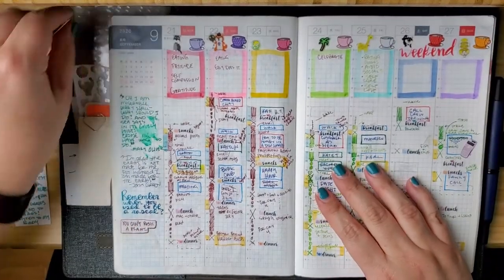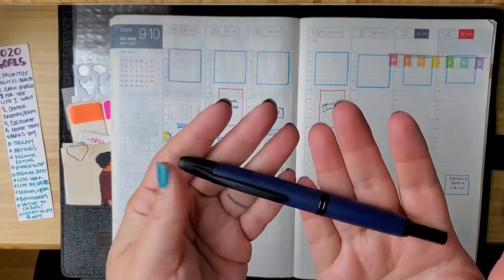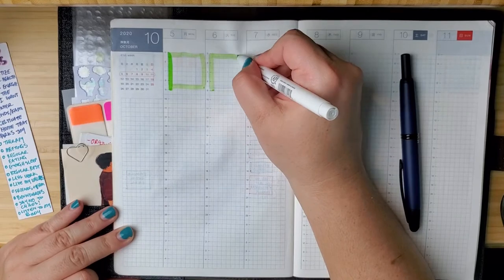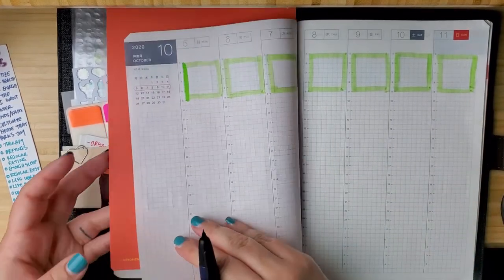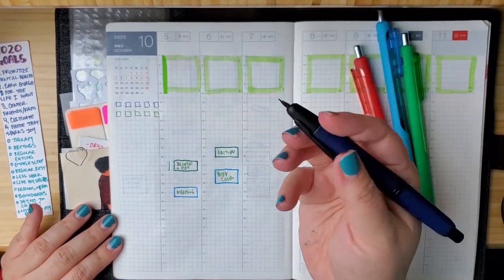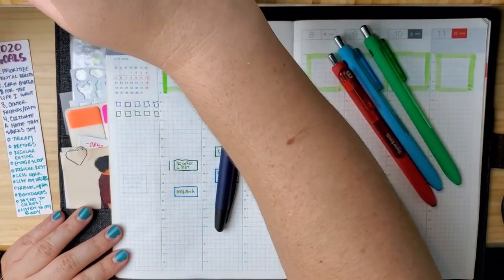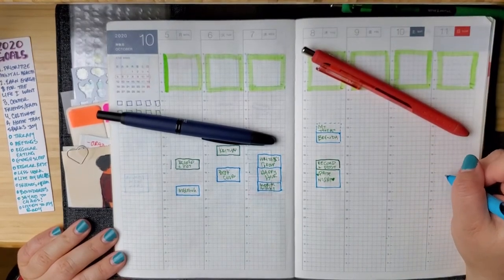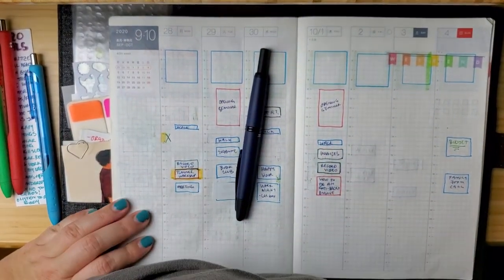Plan with Me for September 28, 2020 in my Hobonichi Techo Cousin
Welcome to my Plan with Me for September 21, 2020 in my Hobonichi Techo Cousin.

If you're interested in learning how to plan in a way that works for you and makes you happy, I have a monthly planner workshop!

GET TICKETS: Planning for Mental Health, Goal Setting and a Sense of Safety

Meal Stickers from PM Designs [Australia]

Ginger Cat Co. Self Care Stickers [The UK]

Peanutbutter Taco

Cutie Studio NYC

KH Stickers